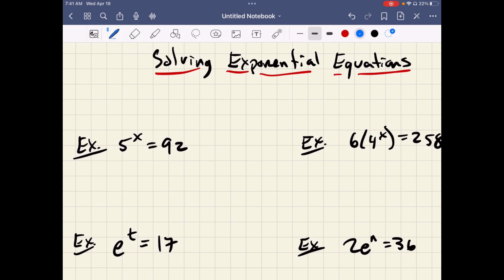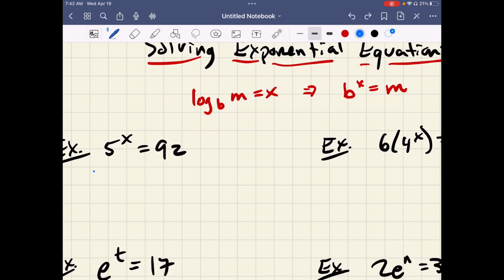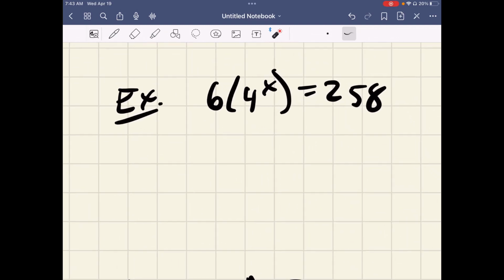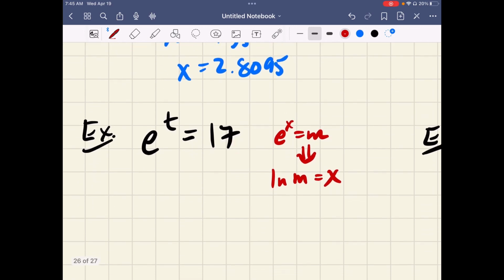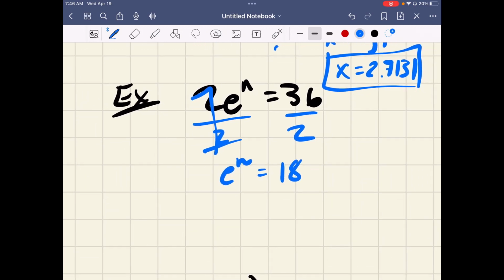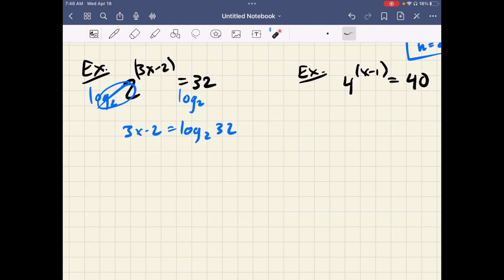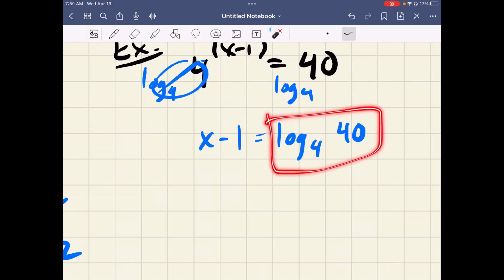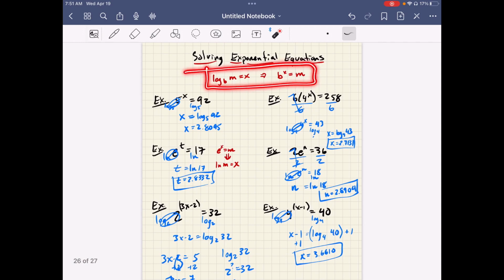Solving Exponential Equations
This video will show the basics of how to solve an equation when the variable is in the exponent.